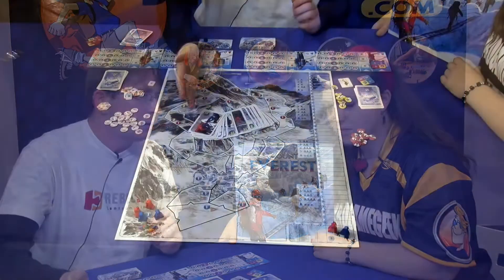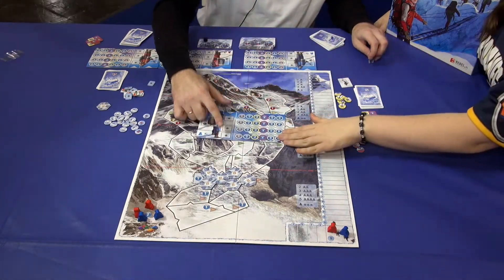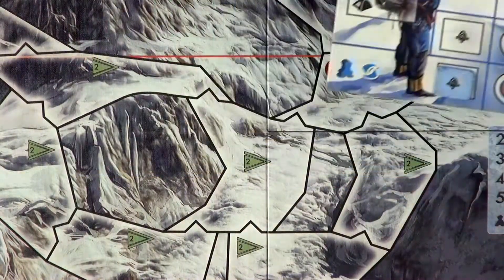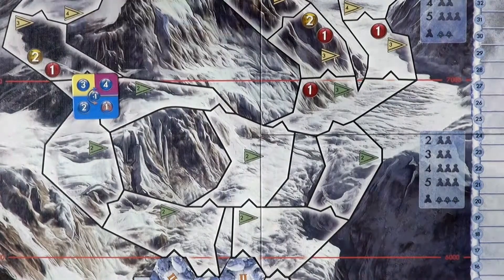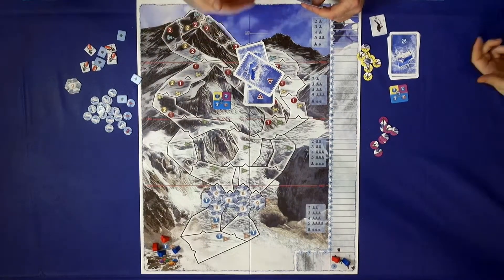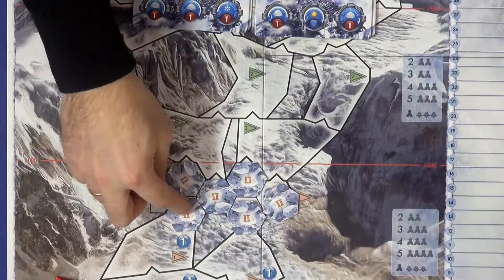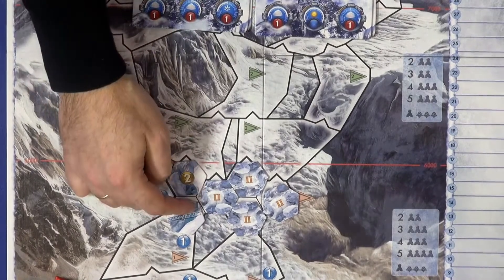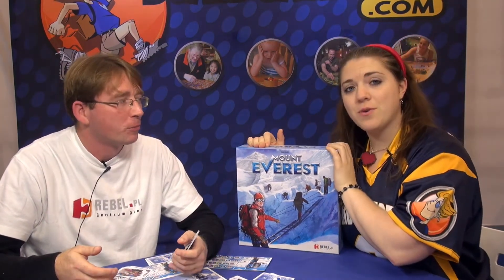Mount Everest - Spiel 2013